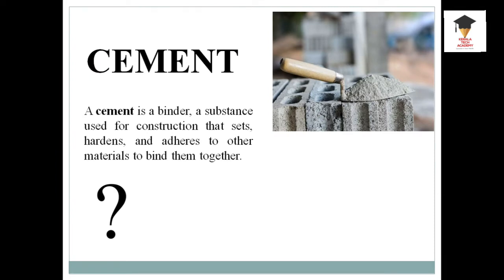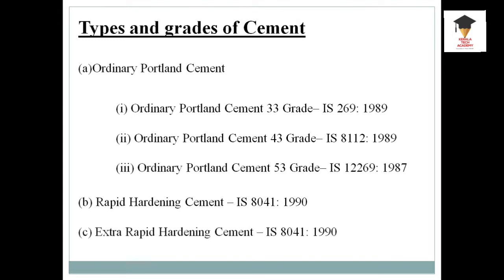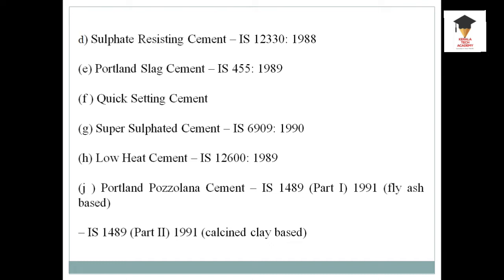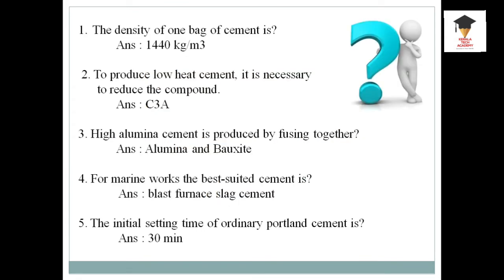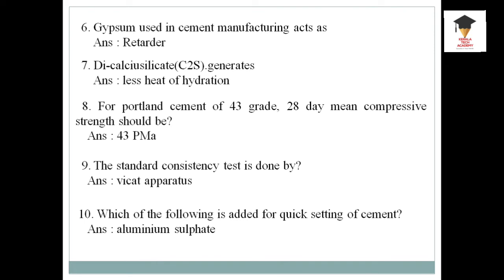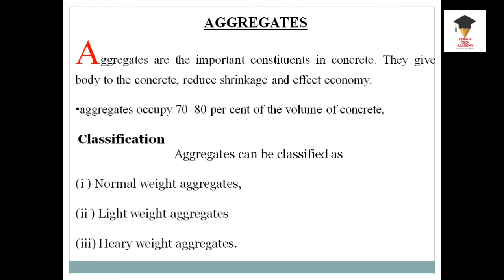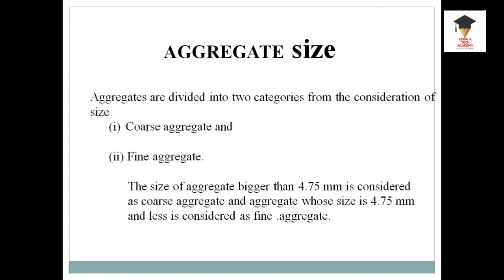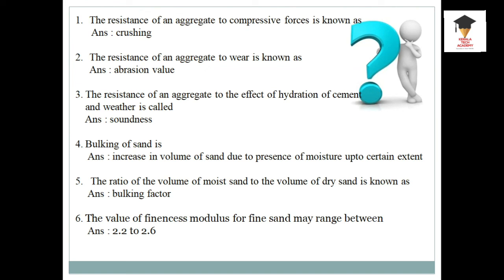Instructor Grade 1 Electrical (Eng Clg)| Basic Civil Engineering |Class 2 | Kerala Tech Academy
This video is the questionnaire based on the Building Materials and Construction. It is very useful for Students preparing for Instructor Grade 1 Electrical engineering colleges.
It is useful for students who are preparing for Overseer Grade 1, Grade 2, Grade 3, Junior Instructor, Junior Engineer and Assistant Engineer Exams. This video is useful for Civil Engineering and Diploma Aspirants preparing for Government exams conducted by Kerala PSC and SSC boards.